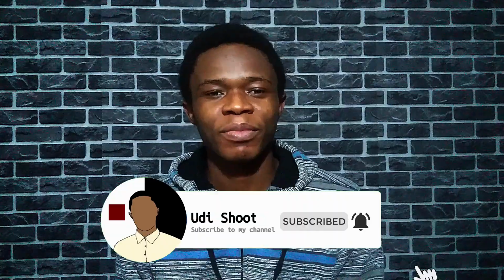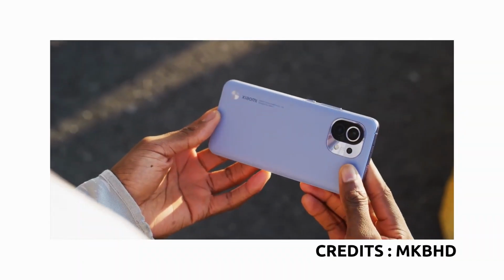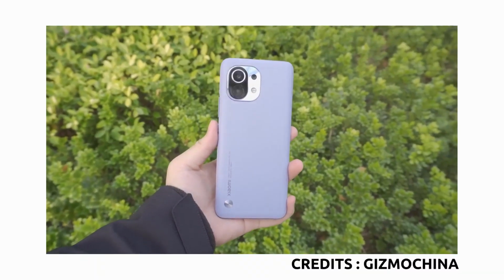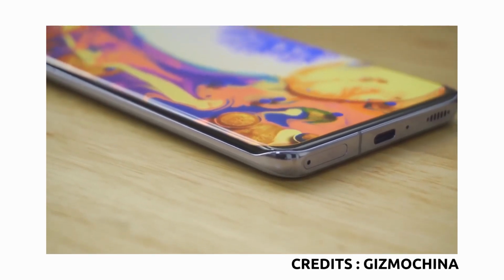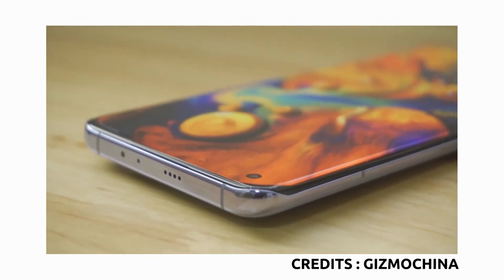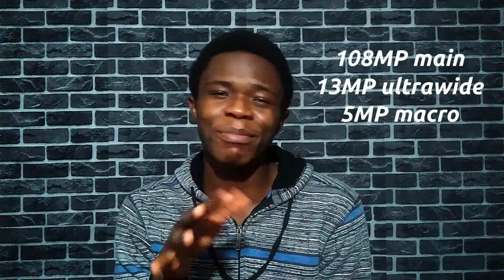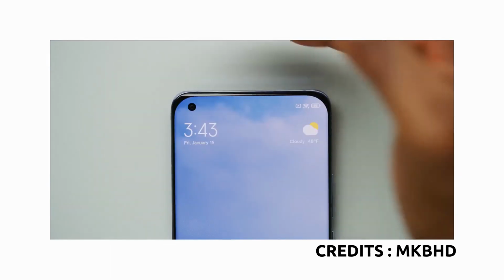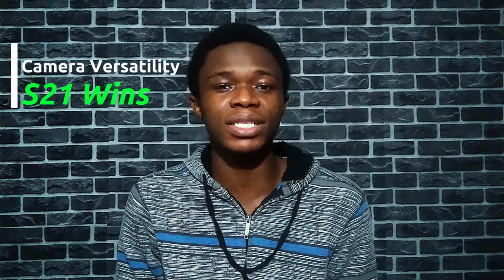Xiaomi Mi 11 Overview | Better than the S21?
The Xiaomi Mi 11. The upgrade to the very well received Mi 10 from last year. The Xiaomi Mi 11 was released on the 1st of January 2021 and in the video I’ll be telling you guys everything about this phone. Is it a better buy than the newly released S21. Let’s find out.

TimeStamps

0:00 : Intro
0:43 : Specs
1:04 : Price
1:26 : Build Quality
1:50 : Display Quality
2:21 : Software
2:43 : RAM & Storage
3:05 : Chipset
3:11 : Camera
3:49 : Battery & Charging
4:12 : Outro